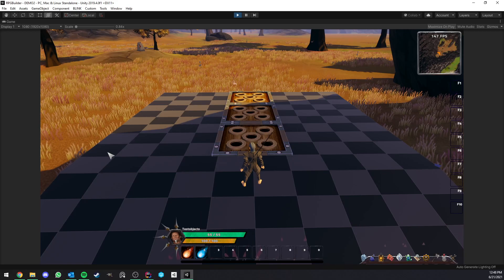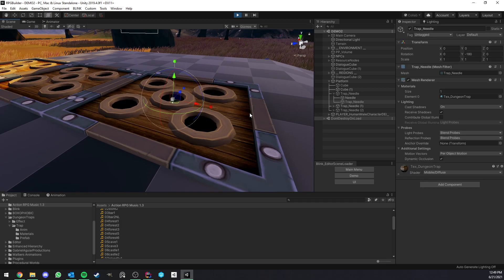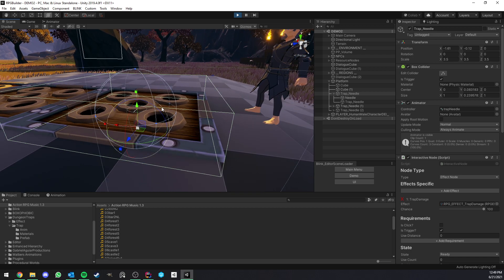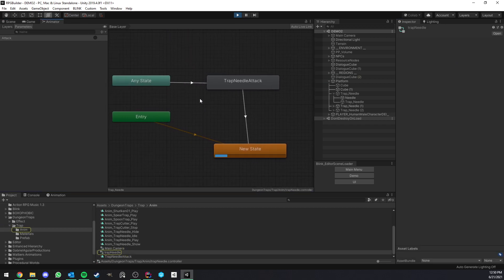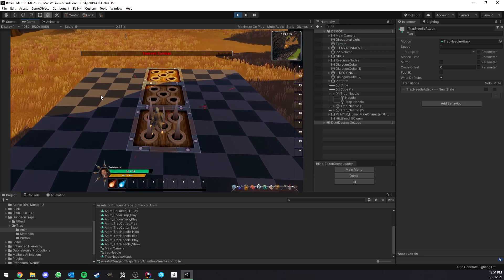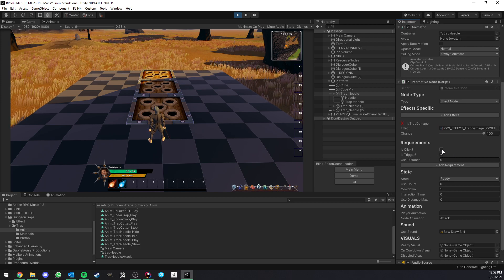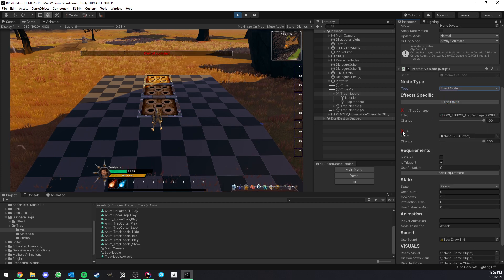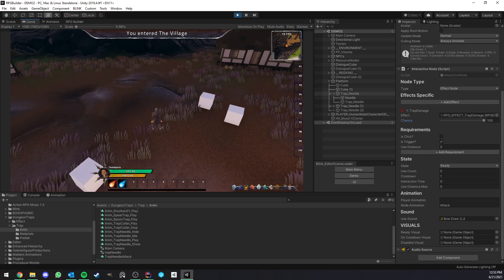Unity RPG Builder - Traps